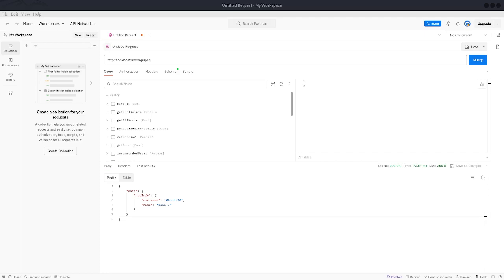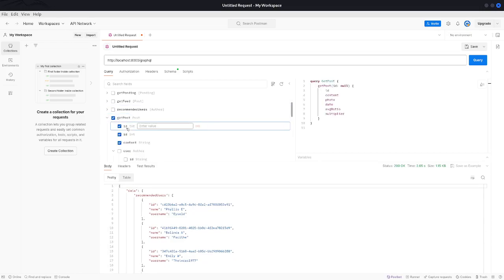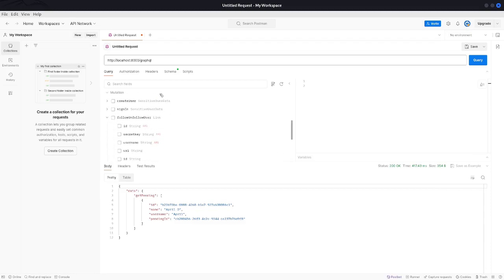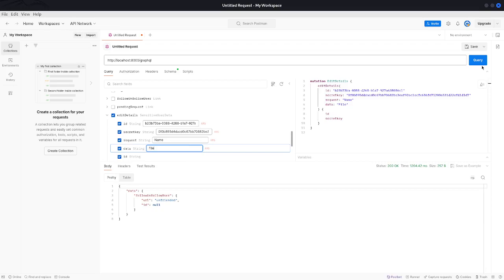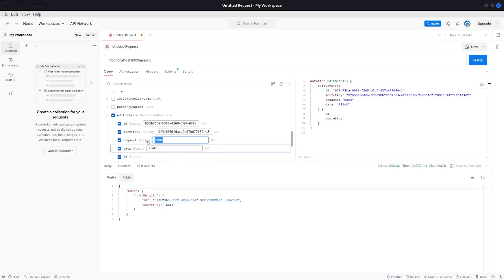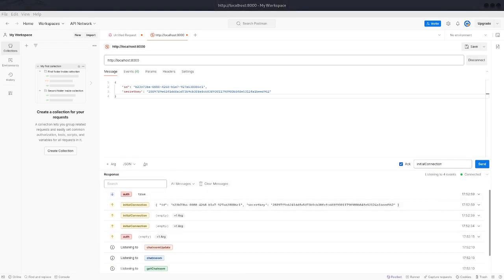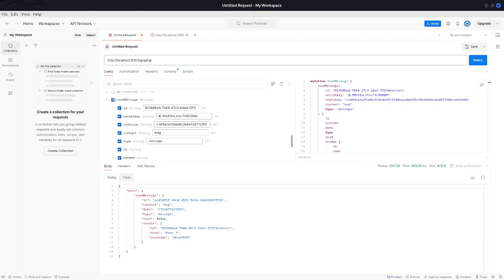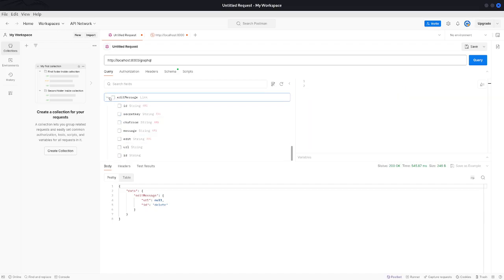AQA A2 NEA Computer Science Back End Monolith Services Testing A Level Project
Hi,

I decided to restructure my main GraphQL API in my project's last couple of days. Reverting to declarative resolvers and pushing everything into methods of classes cleaned everything up and allowed further code evaluation. I made this as a proof of testing video.

Credits to FFMPEG for converting a 36GB video file to 89.2mb.